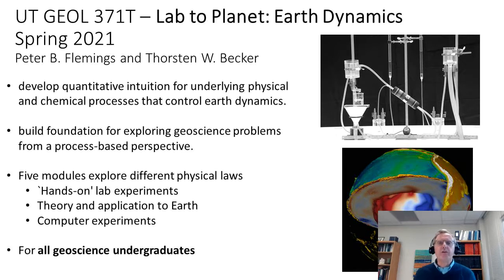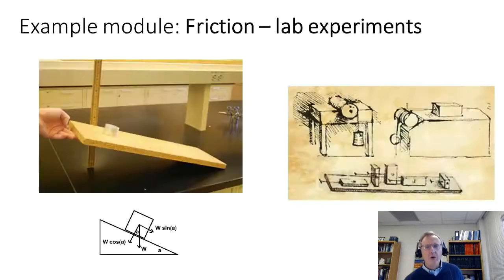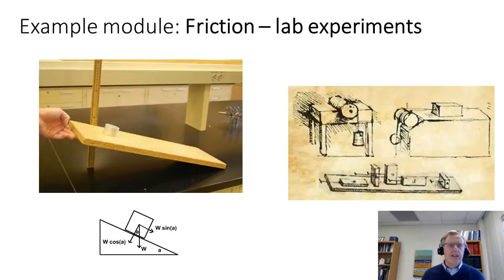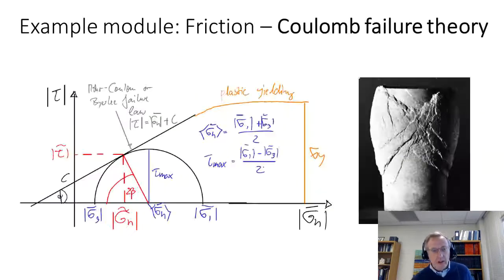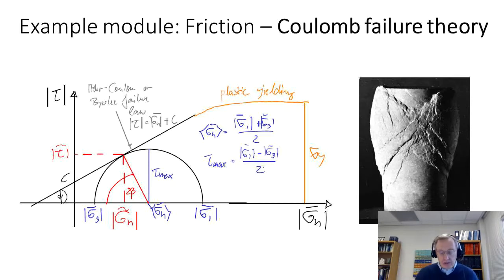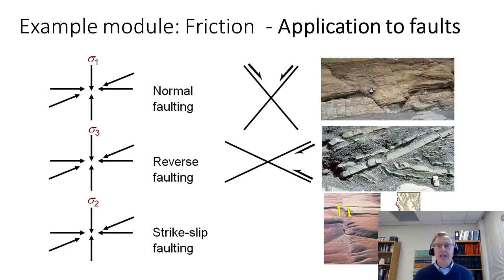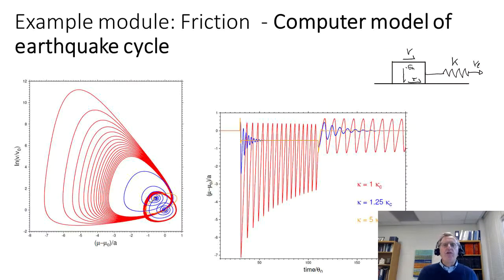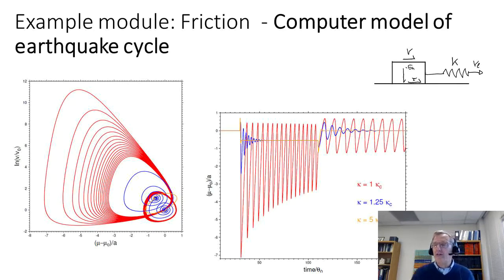GEO 371T | Peter Flemings and Thorsten Becker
Interested in geophysics at UT Austin?  Check out this short video describing a class by Drs. Peter Flemings and Thorsten Becker called "Lab to Planet: Earth Dynamics"